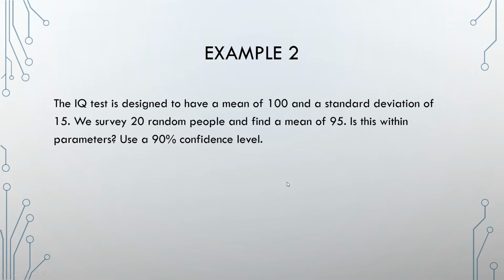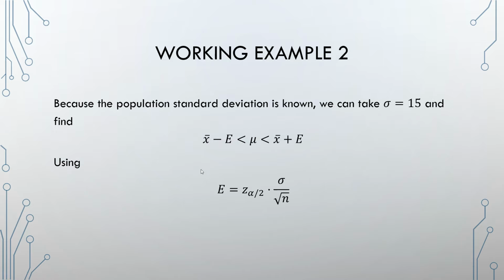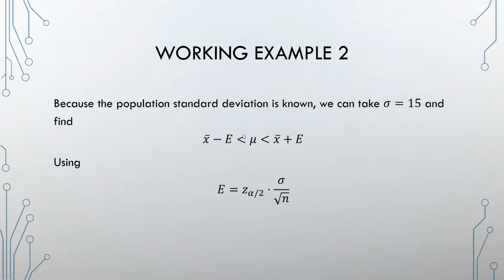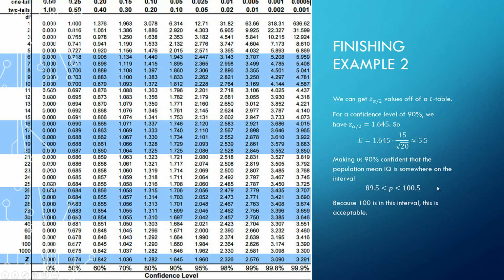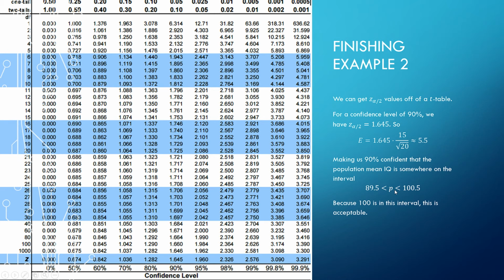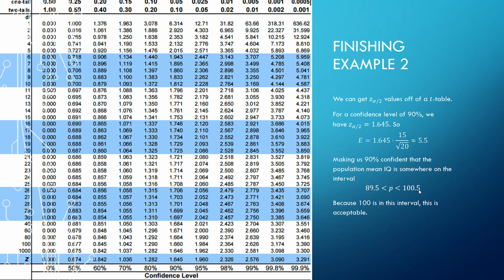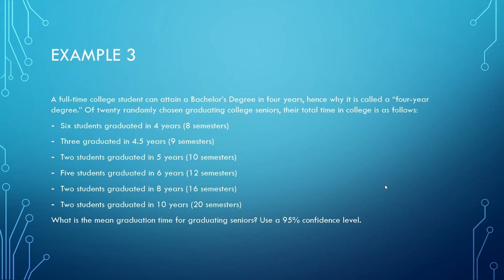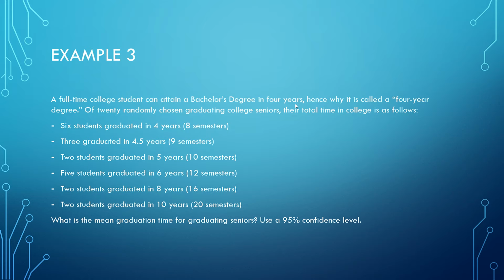1530 - 8.2 Second Example